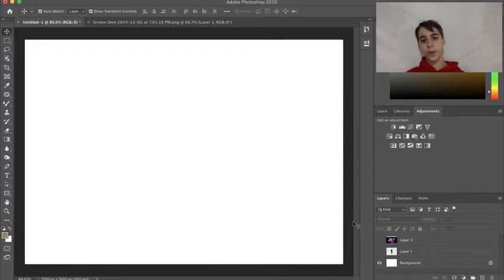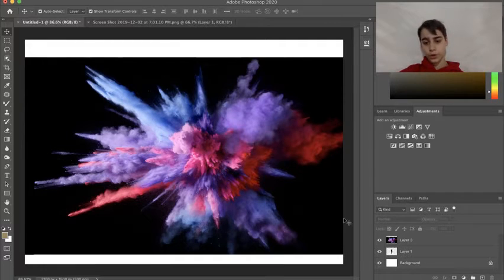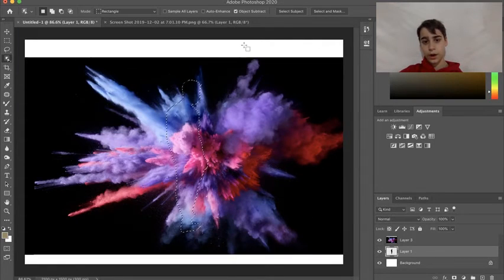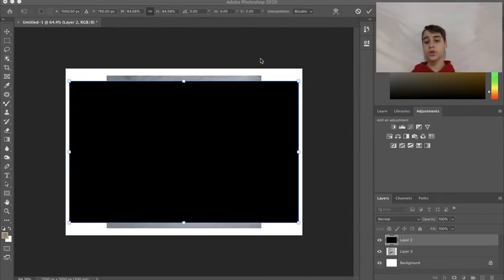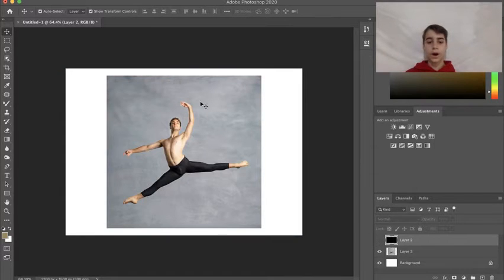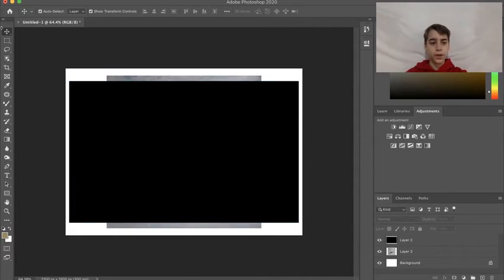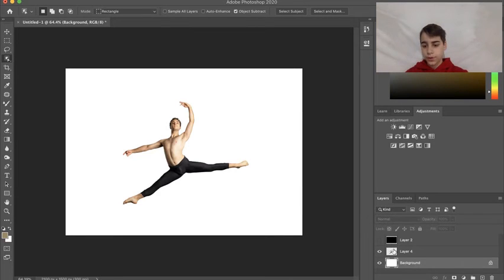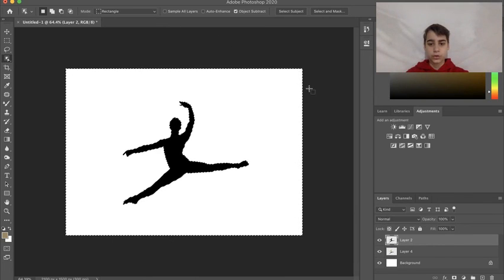How to add a silhouette backround - Adobe Photoshop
Today I will show you how to add a background to a silhouette in Adobe Photoshop.